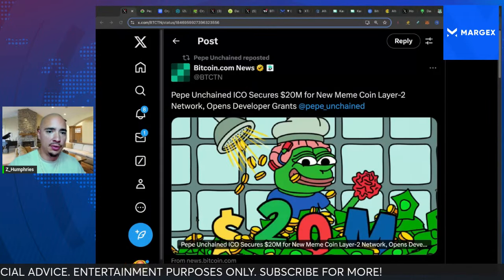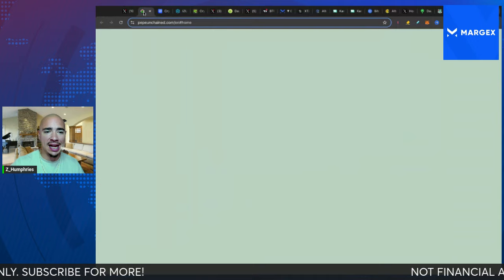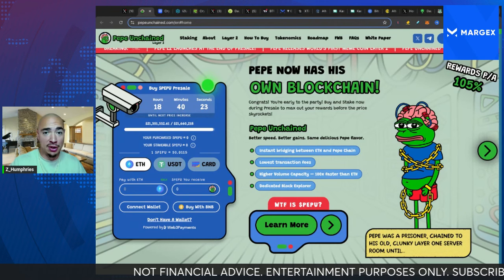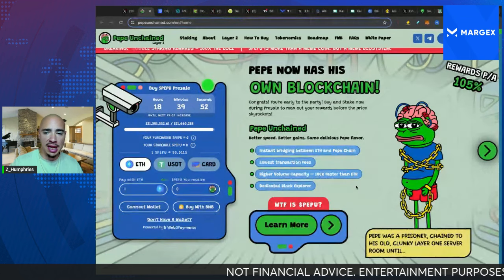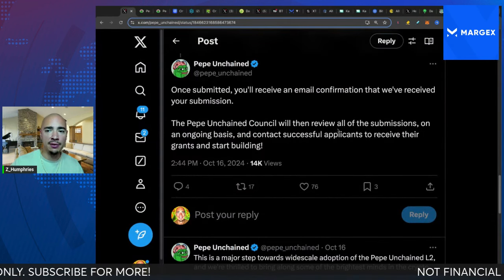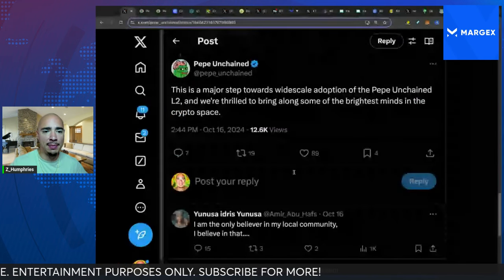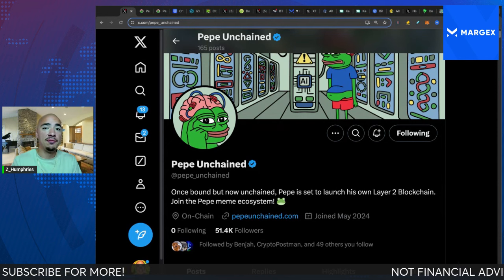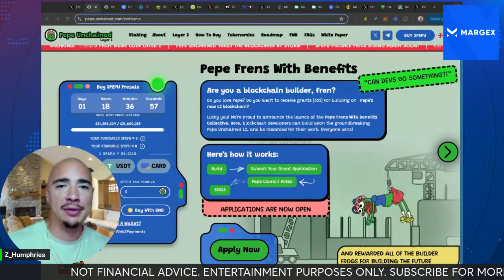PEPE UNCHAINED! PEPE COIN HOLDERS READY?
PEPE UNCHAINED PRESALE HITS OVER $21M - DOES THIS CRYPTO HAVE POTENTIAL TO HELP PEPE COIN AND ENHANCE THE ECOSYSTEM?

START TRADING CRYPTO WITH ME TODAY!

Our goal is to grow our portfolios and have a place where we can all have a safe space to discuss all things crypto! Access to our private Discord is part of the package too! Come check it out!

👉  Win up to $30,500 with our futures bonus package!

👉 Activate Nord VPN for JUST $3 PER MONTH and get access to Threat Protection

👉 HGACESS GROUP - Early Alpha Reports On New Projects, Pre-Launch Reports, Market Research Reports

Pay Bills With Crypto With SPRITZ!

STREAMYARD Referral (Start Streaming Today!): Want to create live streams like this?